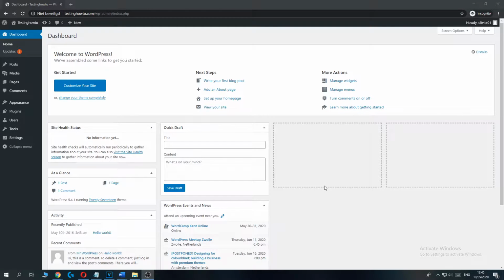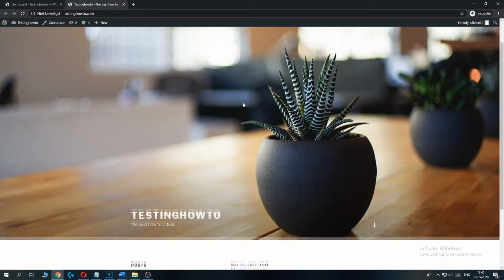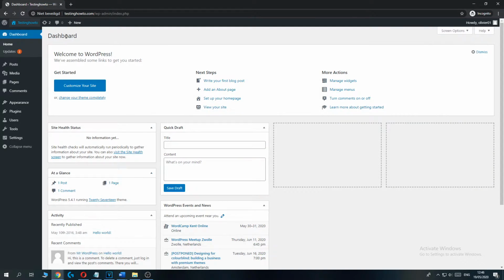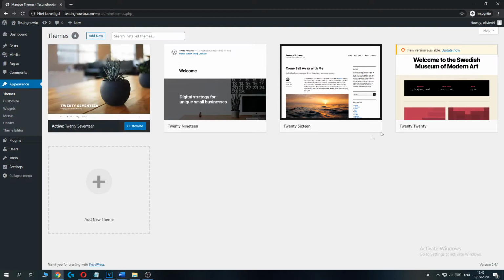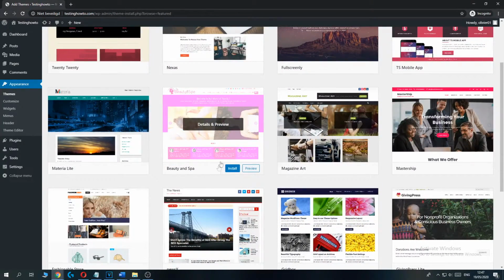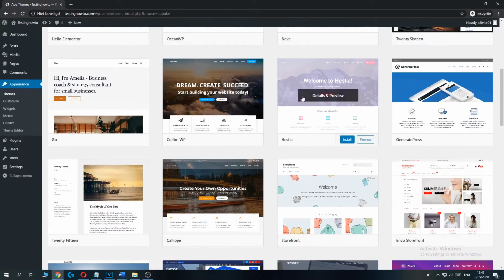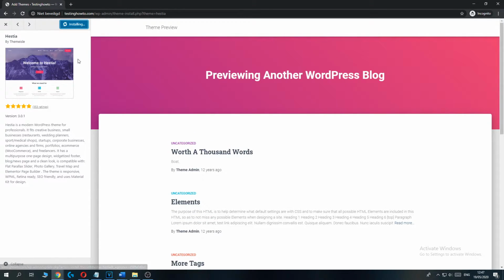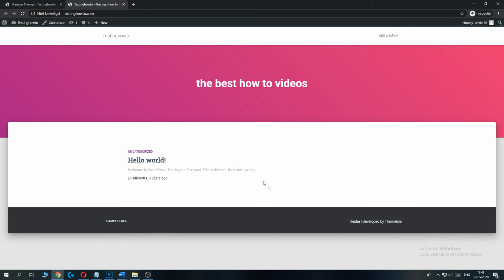How to Add a Different Theme on Wordpress! (Quick & Easy)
How to Add a Different Theme on Wordpress!

In this video I'll show you how to change wordpress themes. The method is very simple and clearly described in the video. Follow all of the steps in the video, and change wordpress theme without going live.

1. go to wordpress
2. go to appearance
3. hit themes
4. install a theme

That's how you can change wordpress theme manually!